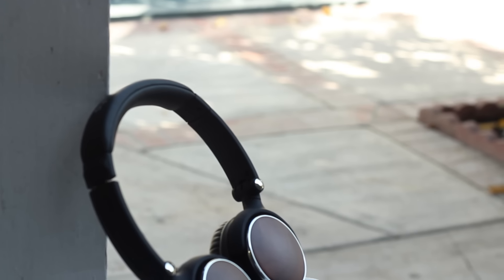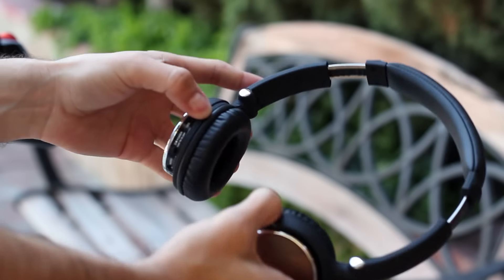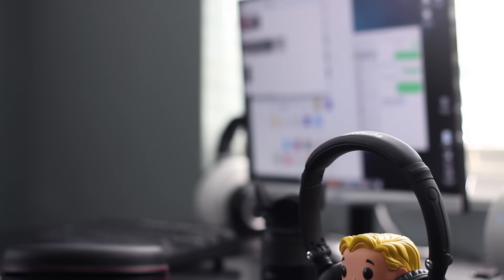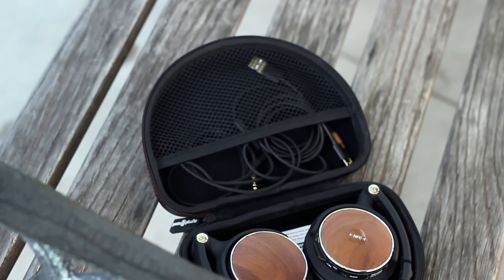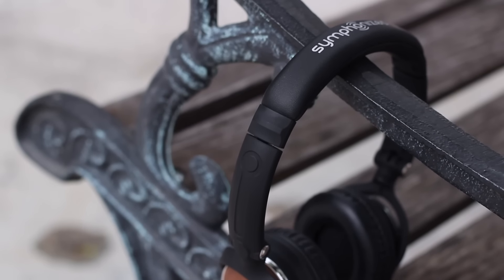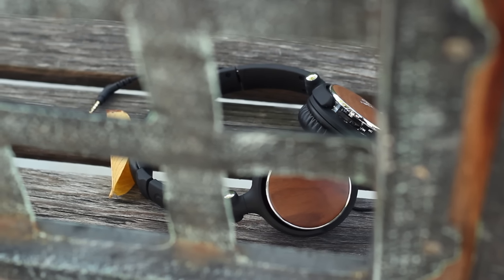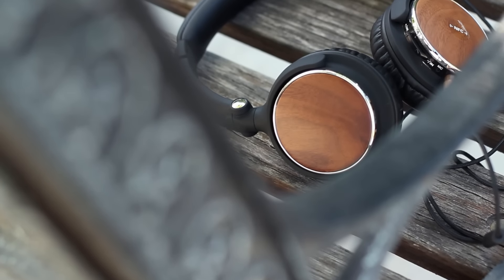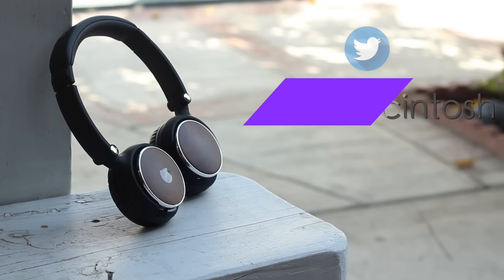Symphonized Sensation Review! [Wireless] [Walnut]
Wireless Headphones made out of Walnut.

Natural Wood.

Amazon
►Symphonized Sensation Wireless